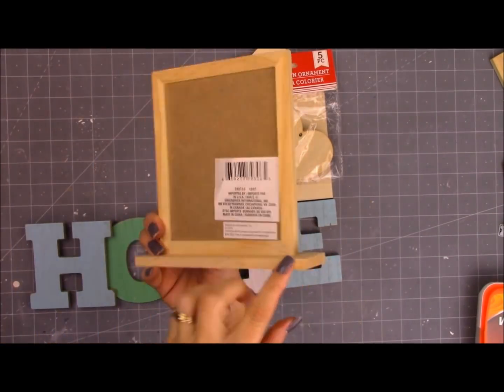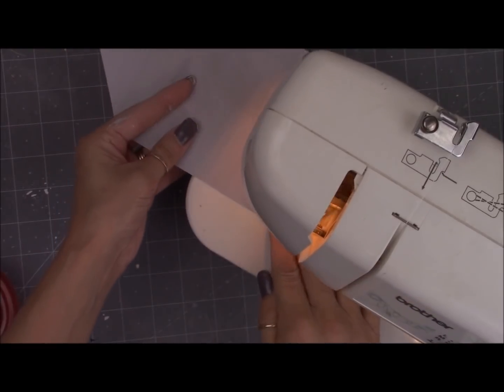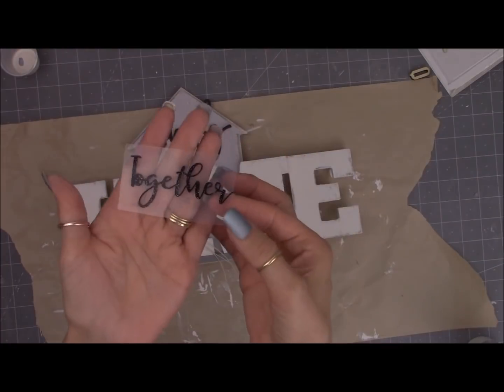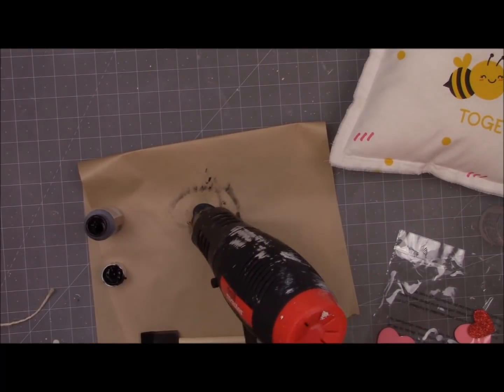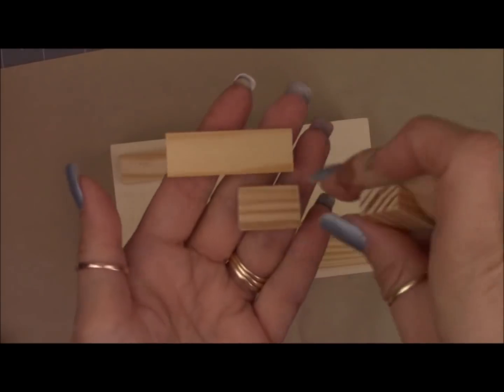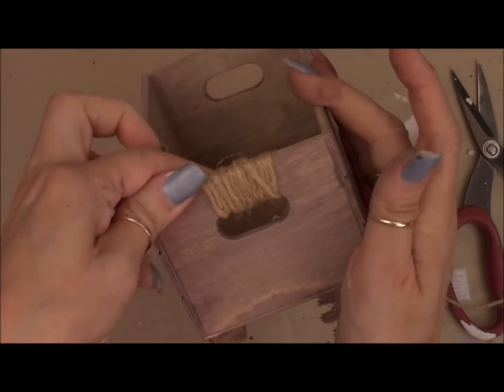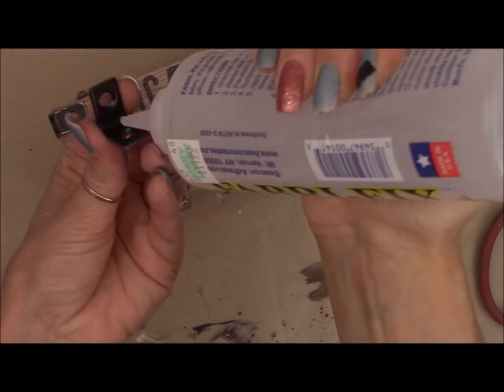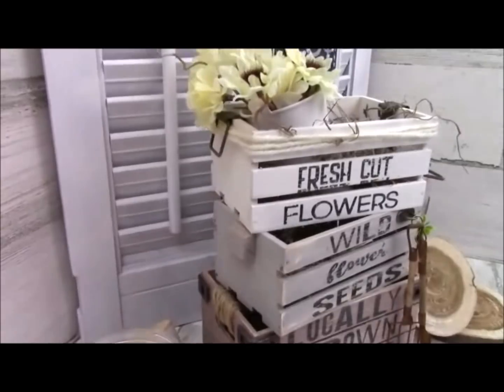Dollar Tree DIY's | Dollar Tree Summer Crafts | Dollar Tree Home Decor | Dollar Tree Farmhouse Decor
In this video, I share a start to finish process, how to, DIY craft tutorial featuring  3 budget friendly decorative Dollar Tree Farmhouse Summer Crafts  for your Home Decor.

*Fonts used for the stenciling created in my Cricut Design Space Program for Cricut Explore Air :
(from Dafont.com)
Fresh Cut Flowers: Handler, Market Fresh
Wild Flower Seeds: Board Contest, Smackover
Locally Grown Produce: Board Contest